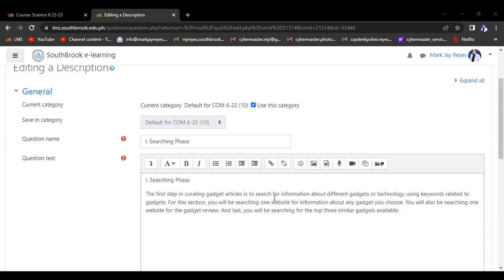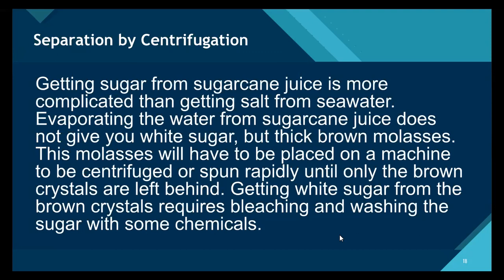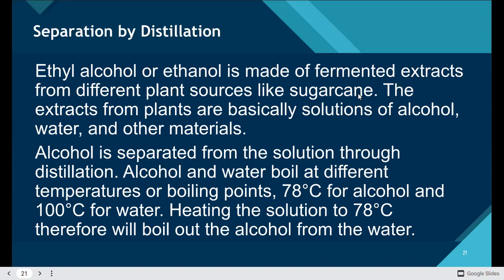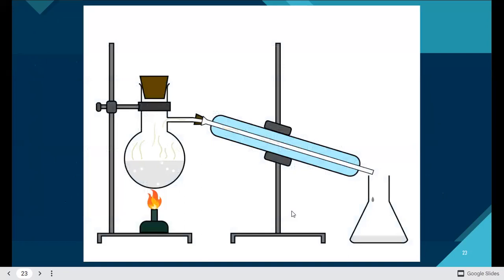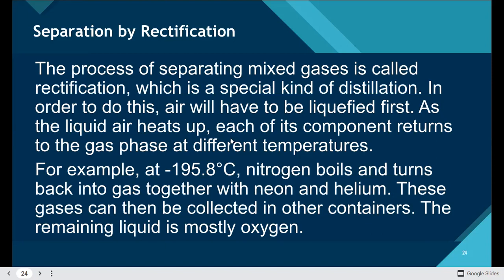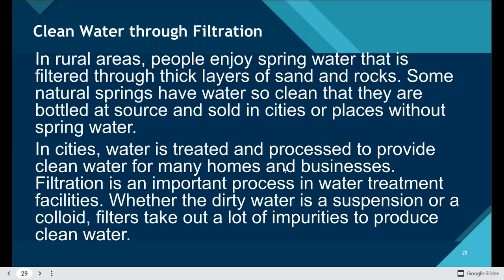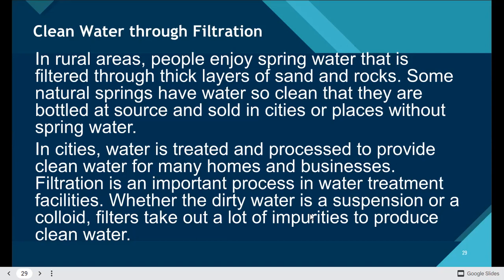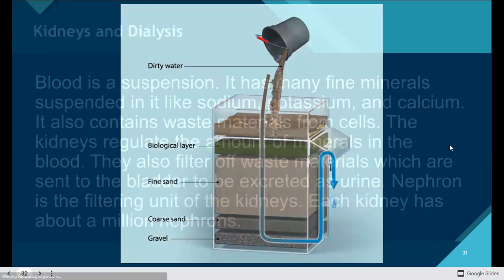Q1 | Science 6 | Lesson 2 | 9:10 AM - 10:10 AM | October 10, 2022 | Monday